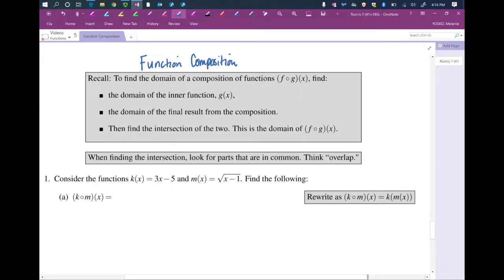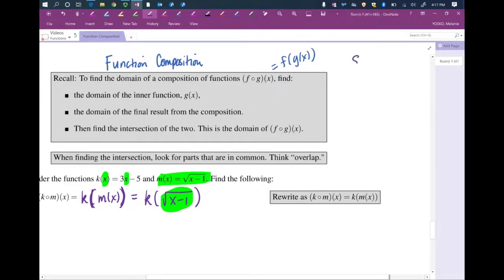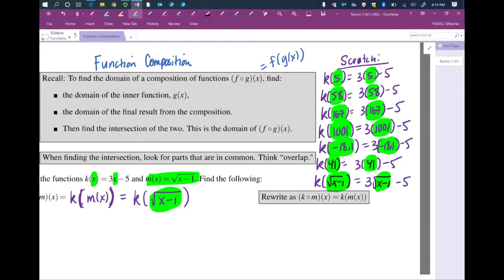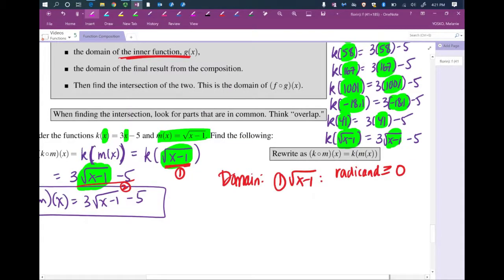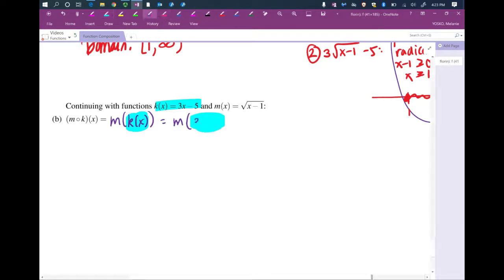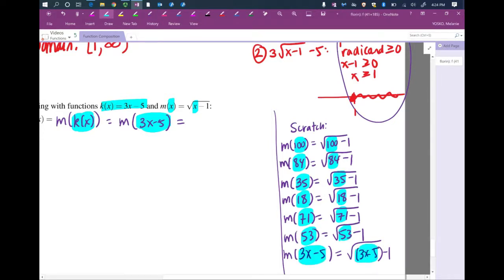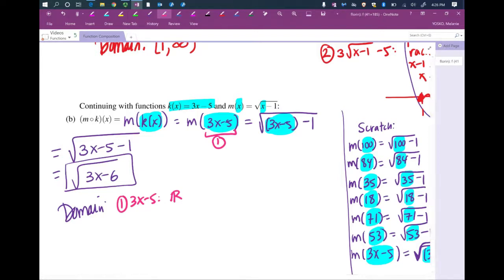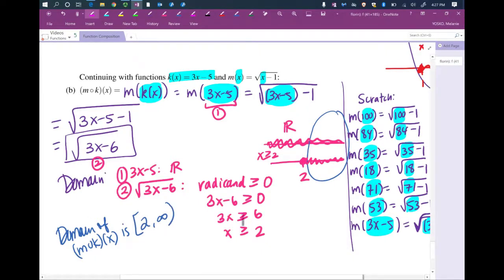Function Composition: Polynomial and radical functions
Function Composition: with polynomial and radical function. Includes finding the domain of a composition of functions.